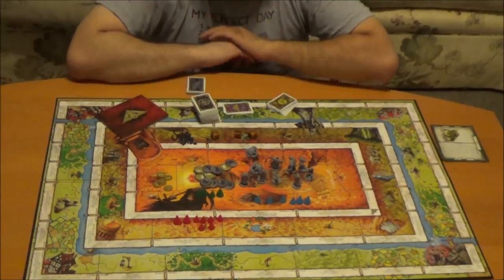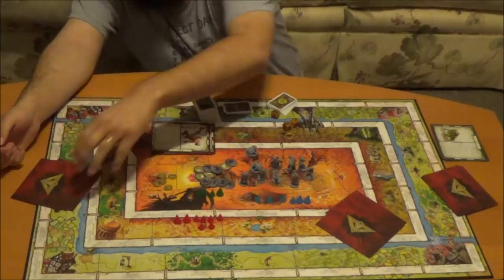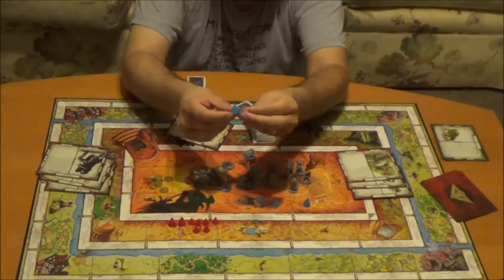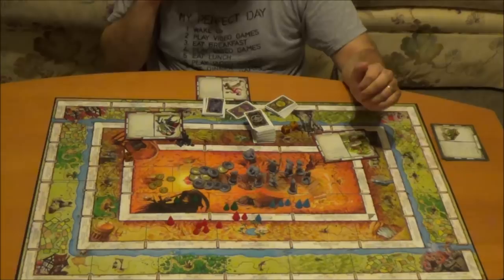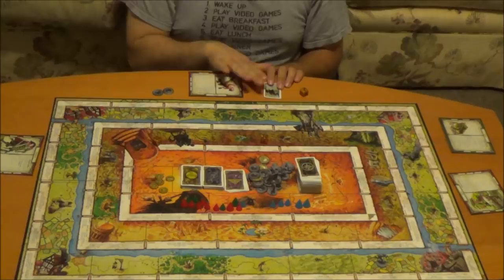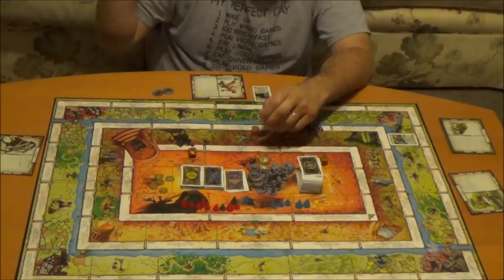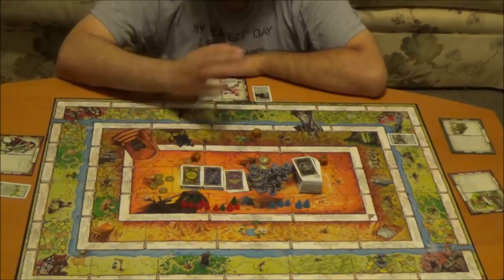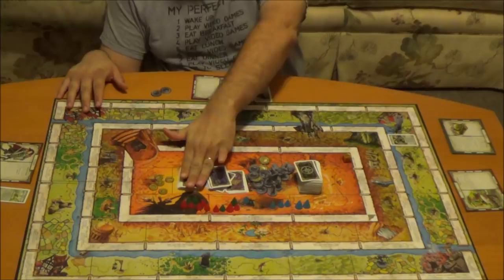How to play Talisman!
How to play the game Talisman! Hope you enjoy the video :)